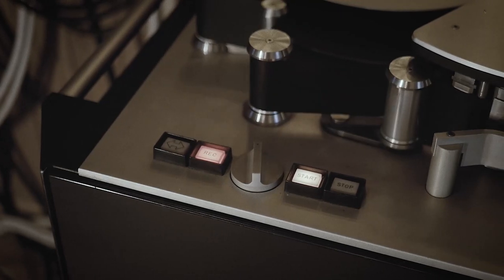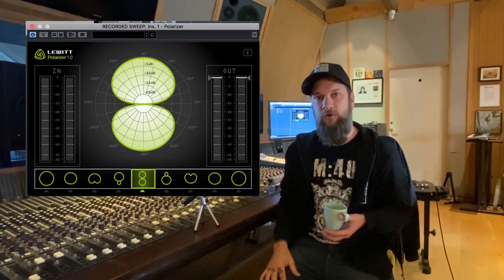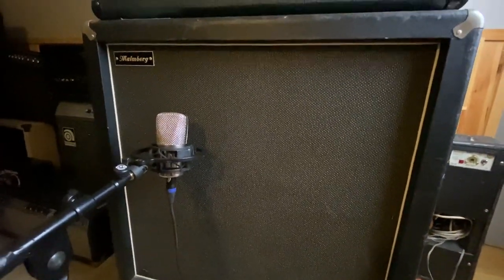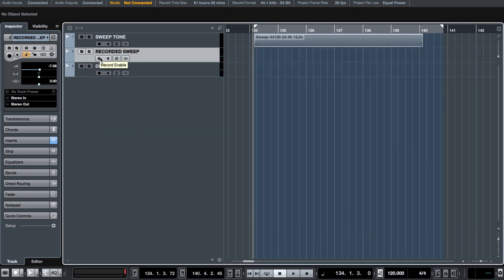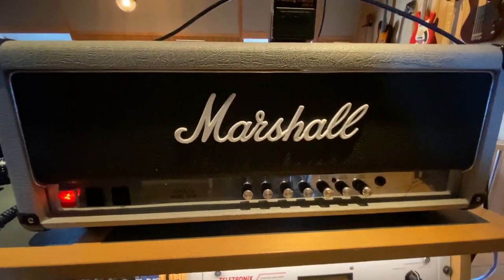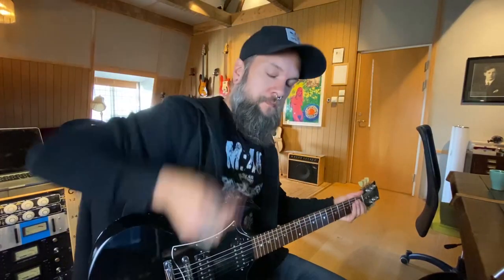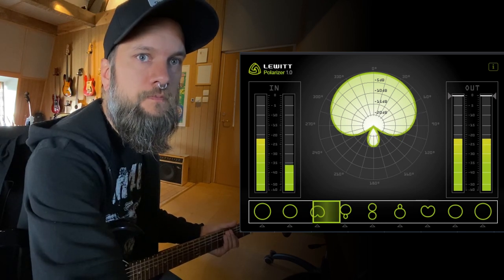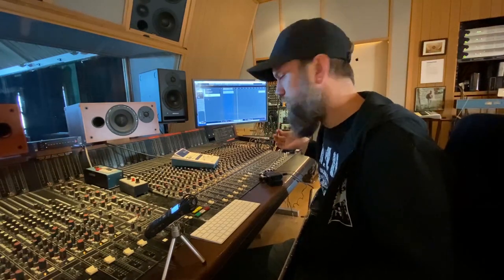CAB IRs and Variable Polar Patterns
In this weeks video I walk through how to record IR files from your speaker cabs. It's a good way to get your own touch on your guitar sound and create something unique.

If you want to check out some music I've worked on click this Spotify play list link: